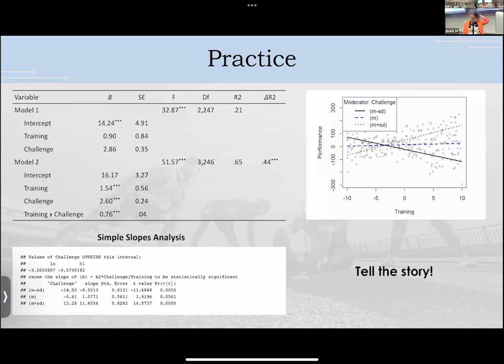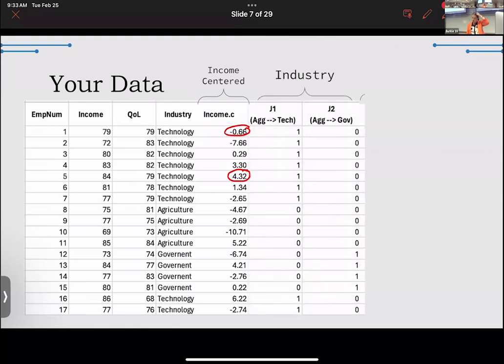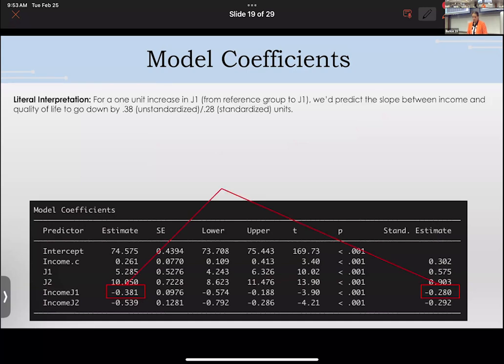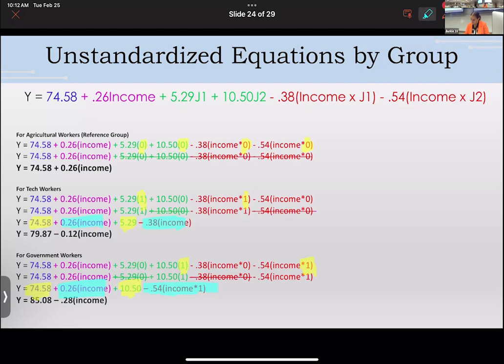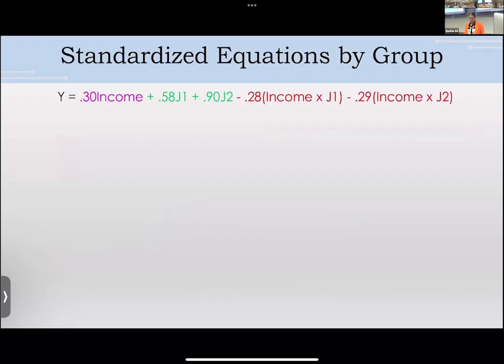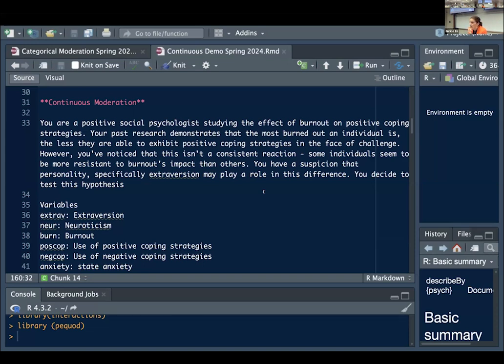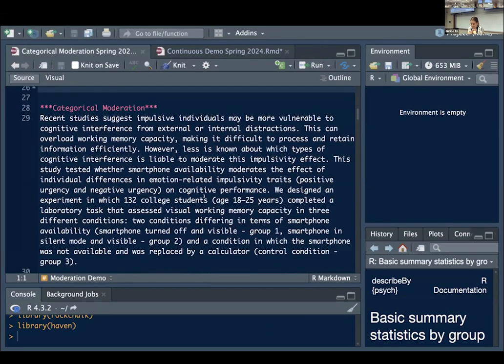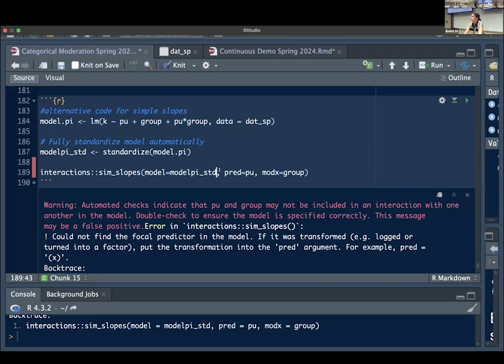2025 02 25 Moderation Categorical CUT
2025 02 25 Moderation Categorical CUT